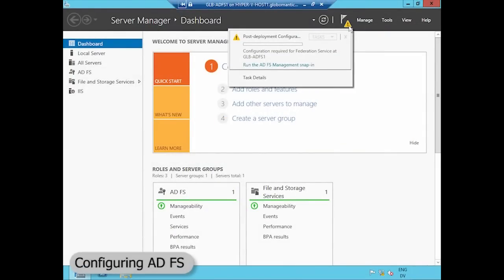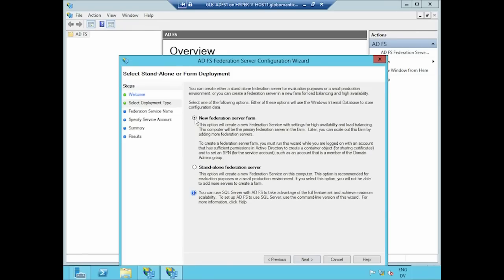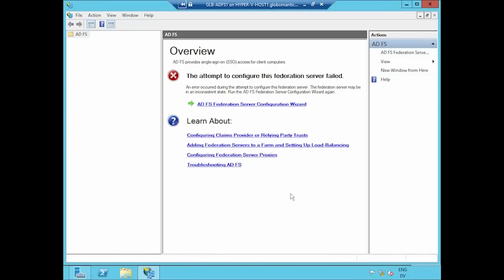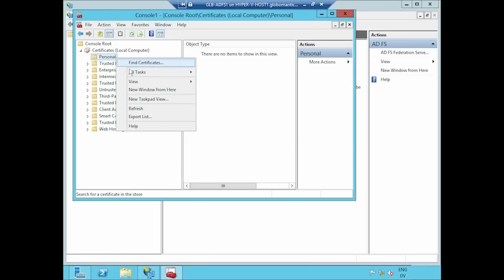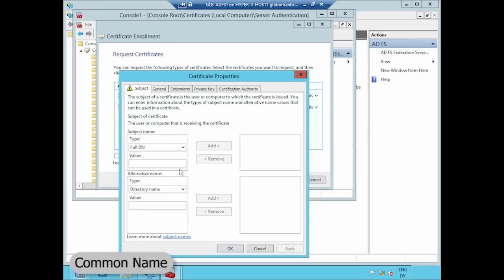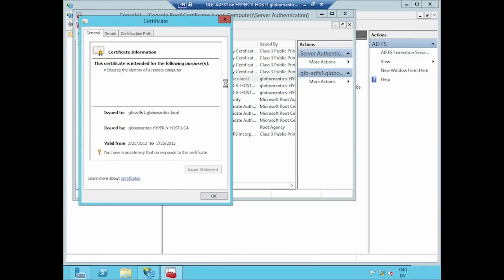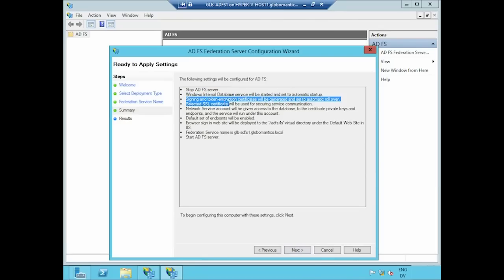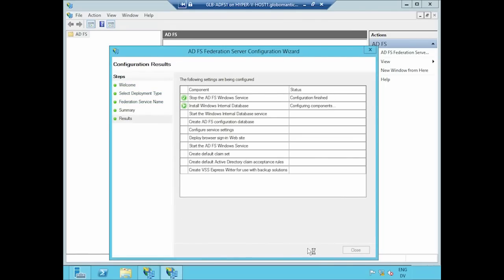Active Directory Federation Services in Windows Server 2012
In this free video from our Windows Server 2012 Configuring Advanced Services (70-412) Training, Instructor Mike Hammond shows how to configure Active Directory Federation Services (AD FS).

To try out our Windows Server 2012 Training courses for free, click on the above link and sign up for a 3-day trial.